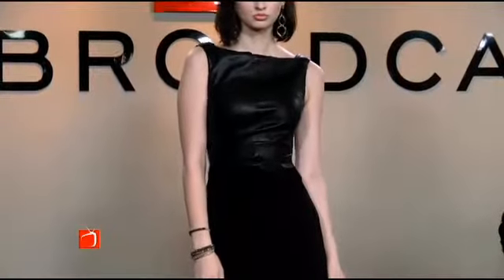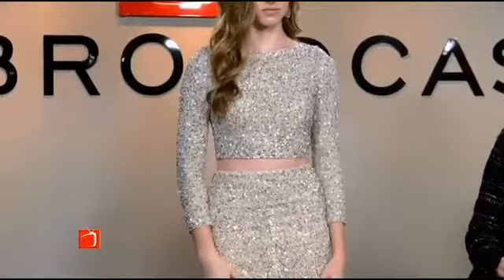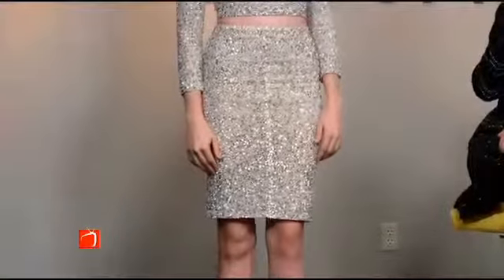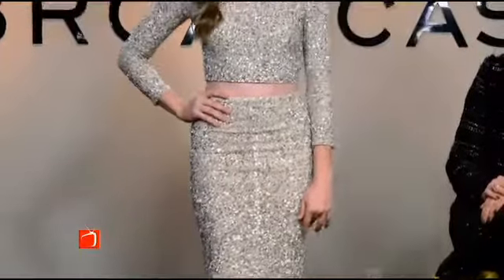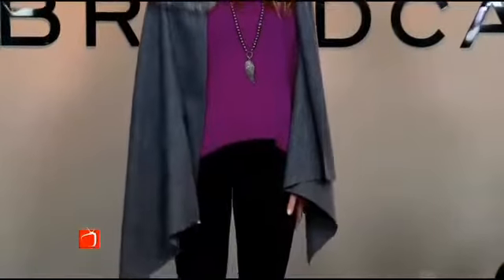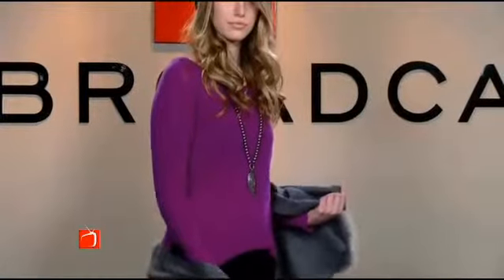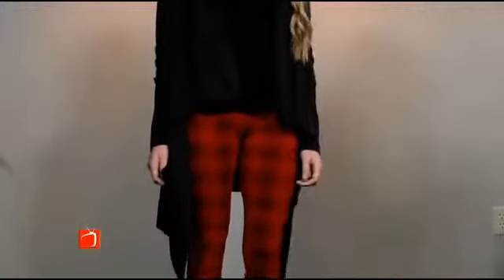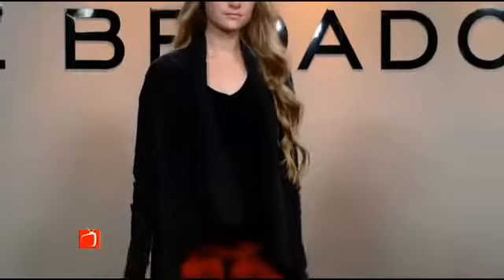Holiday Fashions from Tootsies in Dallas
Finding the perfect holiday outfit is easy if you visit Nerissa Von Helpenstill and her team at Tootsies in Dallas!